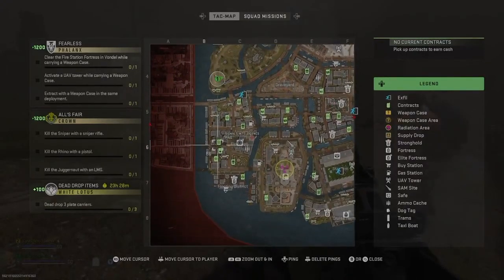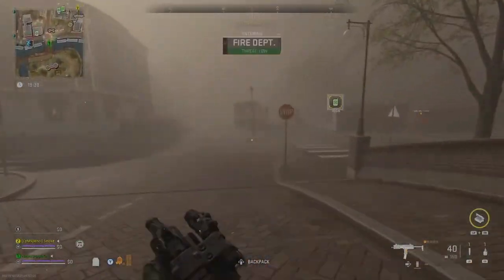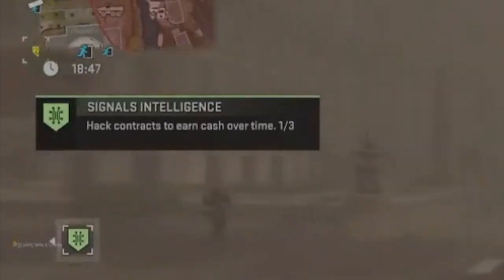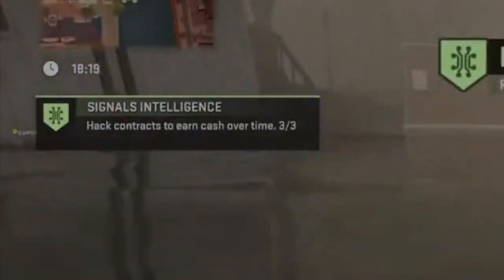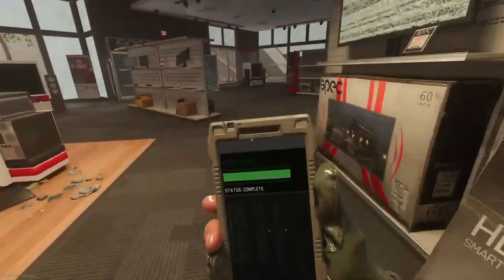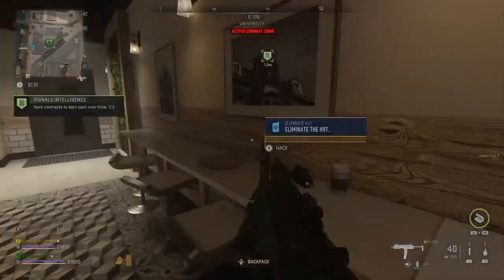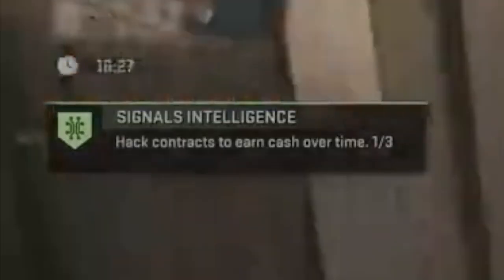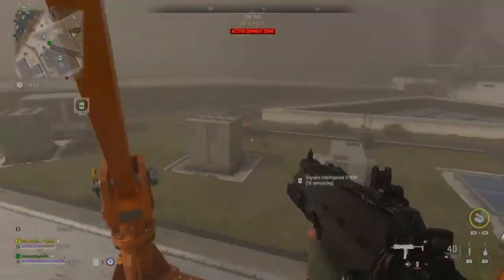Deadlines DMZ Mission |Guide| Tier 4 White Lotus | Vondel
When I say this was the best idea we've ever came up with , If you struggled with this Mission like we have then this is the guide for you
under all the right circumstances this can be completed in 3-4 minutes